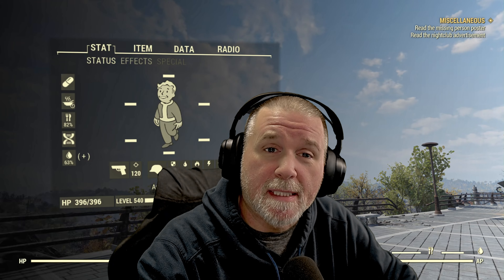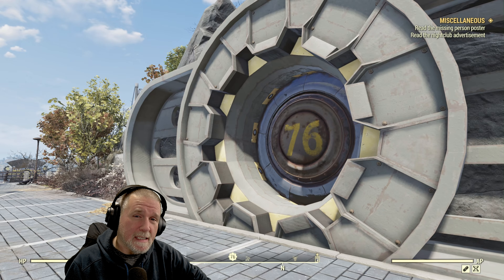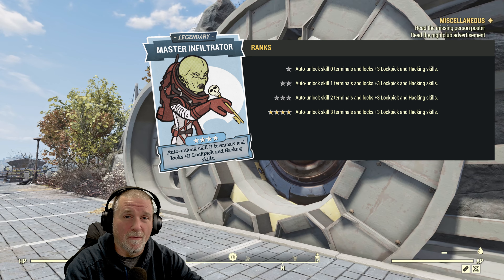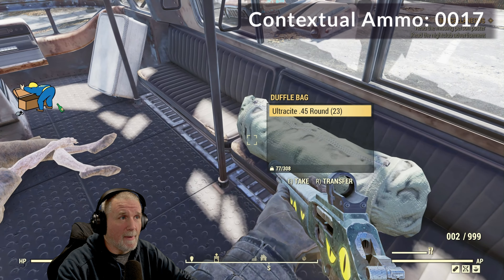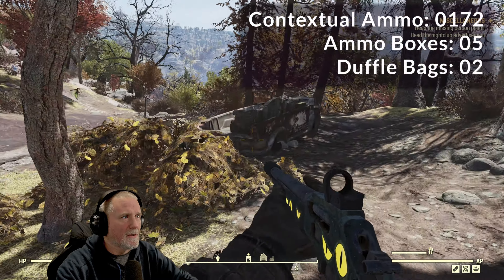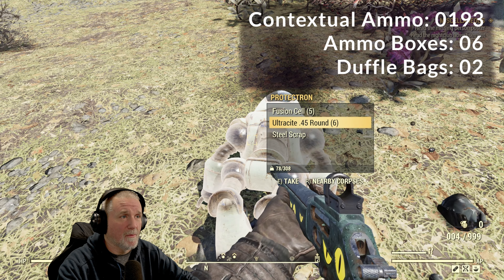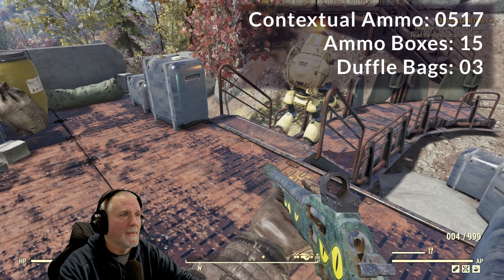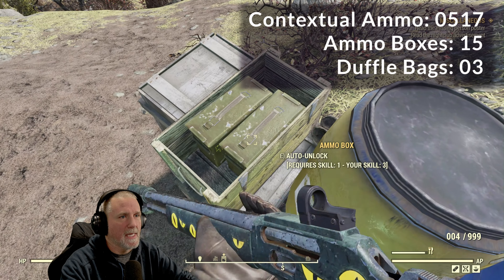Fallout 76 Ammo Farm: EASY Ammo Farming Guide for 2024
In this comprehensive guide, learn the best strategies and locations to efficiently farm ammo in Fallout 76 like a pro in 2024. Whether you're low on resources or looking to stock up for your next big adventure in the wasteland, this video will provide you with all the tips and tricks you need to become an ammo farming expert. Don't miss out on maximizing your ammo supplies with these expert techniques!

As always, use the timestamps to move around to the locations that interest you.

00:00 Introduction
00:44 Contextual Ammo
01:30 Scrounger Perk Card
02:21 Lock Picking Perks
03:12 Vault 76 [1st Location] [21 Ammo Containers]
11:05 Middle Mountain Pitstop [2nd Location] [6 Ammo Containers]
13:18 Sons of Dane Compound [3rd Location] [10 Ammo Containers]
18:33 South Cutthroat Camp [4th Location] [18 Ammo Containers]
29:53 Flooded City Center in Atlantic City [Final Location] [32 Ammo Containers]
40:24 Outro